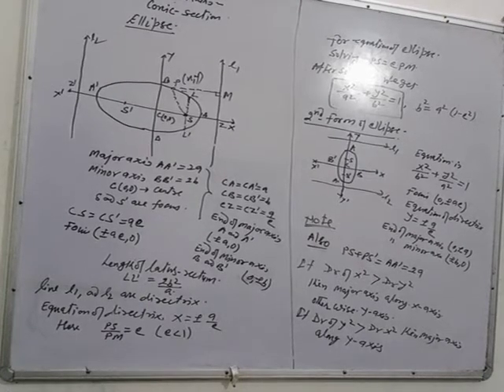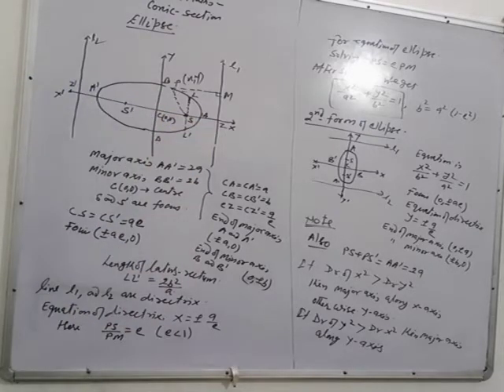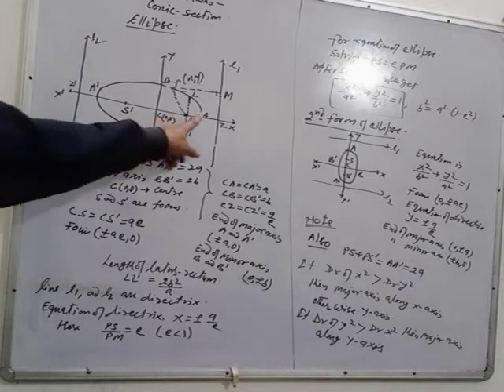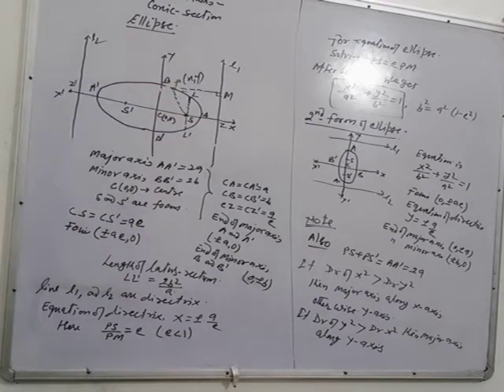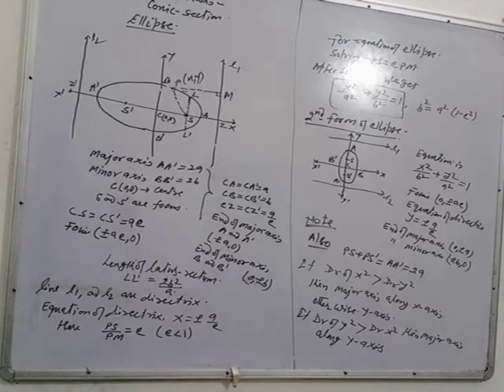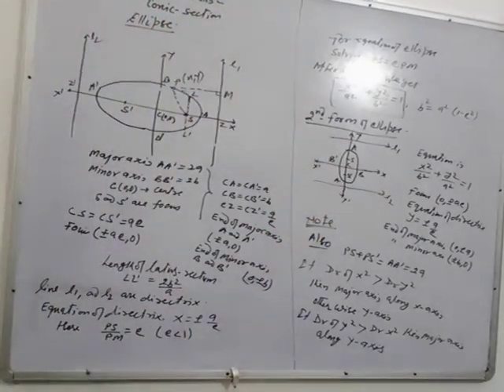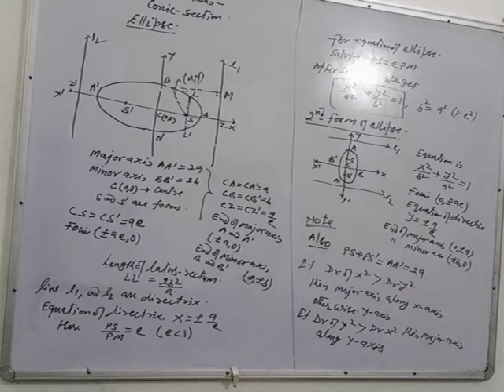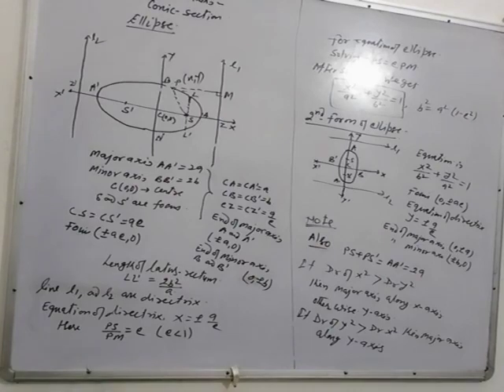November 7, 2020